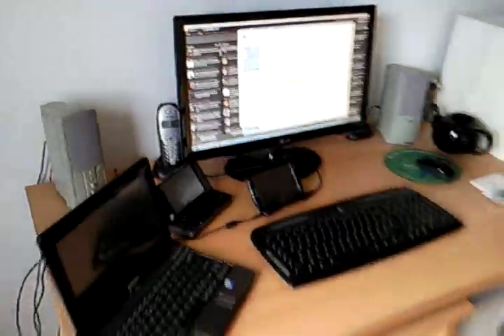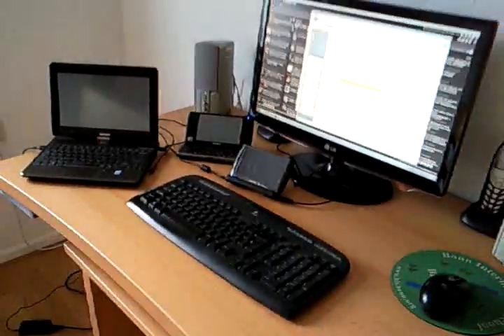Omnia Pro B7610 720x480 (WM6.5 Version)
testing the Omnia Pro video performance after an upgrade to WM6.5